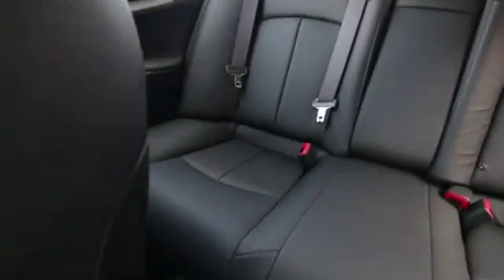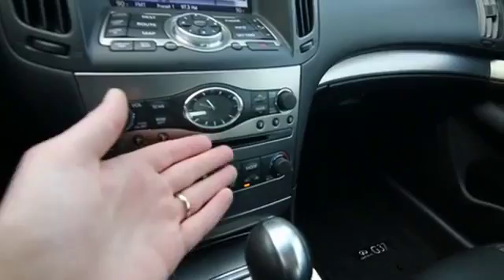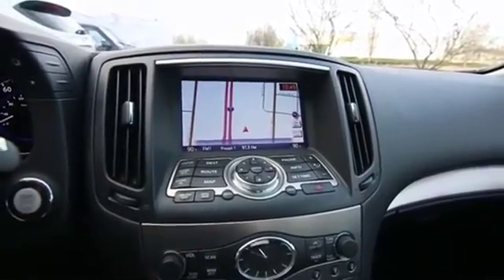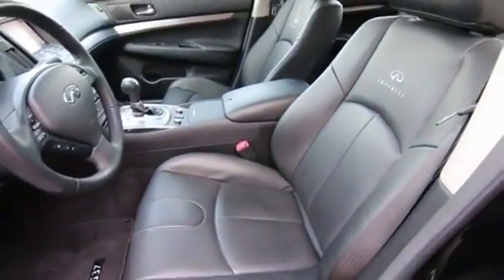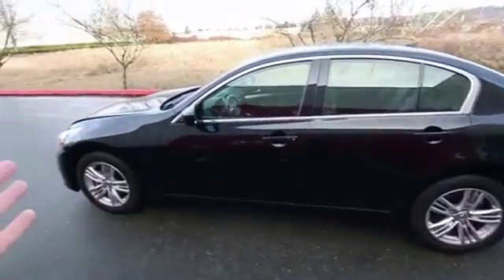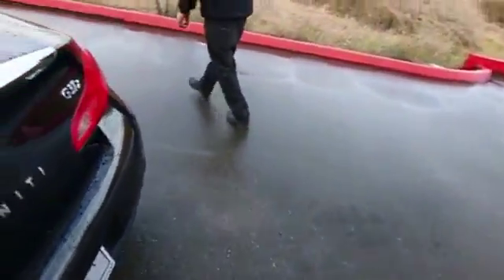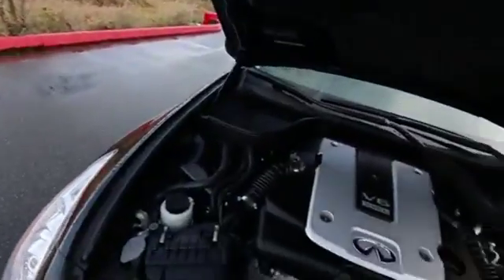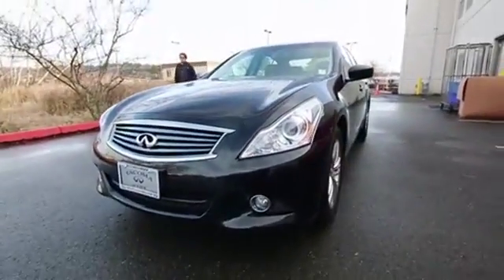2013 Infiniti G37 Sedan 5160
2013 INFINITI G37 SEDAN Fife, WA
Stock# 5160

LOCAL ONE OWNER CLEAN CARFAX, PURCHASED NEW AND REGULAR SERVICE HISTORY AT OUR STORE, NAVIGATION PACKAGE, LEATHER, BOSE!! This G37X AWD is in great condition and is very nicely equipped with features like a Bose studio on wheels surround sound audio system, navigation, leather, power and heated front seats and much more. Intelligent all-wheel drive gives you rear wheel drive performance and better fuel economy when all-wheel drive is not needed, yet can almost instantly send up to 50 percent of the vehicles power to the front wheels when wheel slippage is detected, making this G37 Sedan the perfect sport/luxury sedan for the wet, slippery and sometimes snowy weather we have in the Pacific Northwest. The award winning VQ37 engine is designed to have a service life of 300k miles, its also equipped with maintenance free timing chains and its first major tune-up is not till 100k miles. It makes a whopping 328-hp for blistering performance. Sale prices shown do not include sales tax and license. A negotiable Documentary service fee, up to $150 may be added to the sale price.